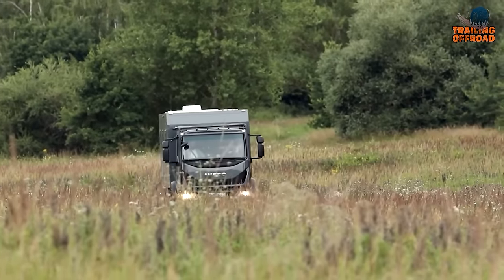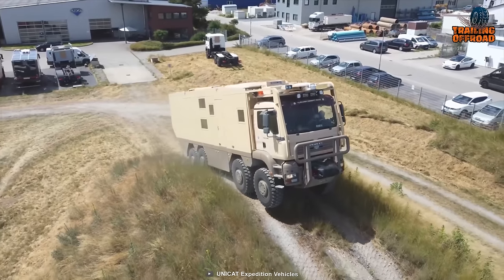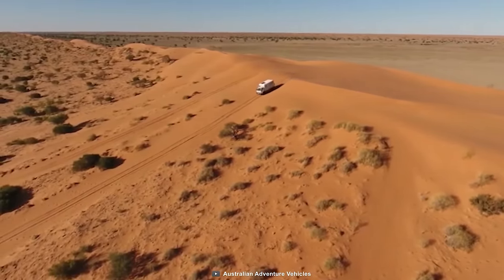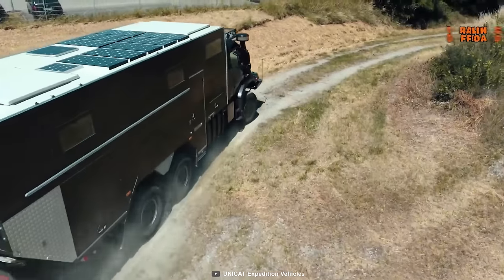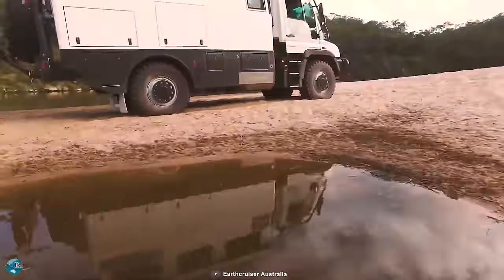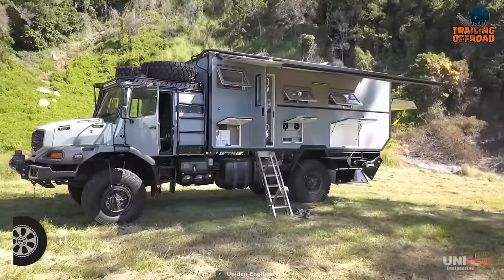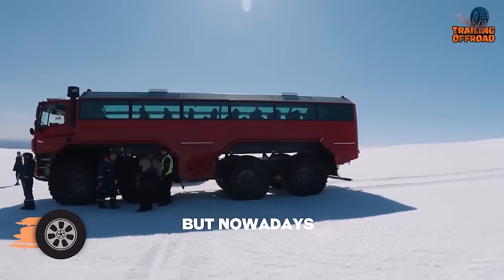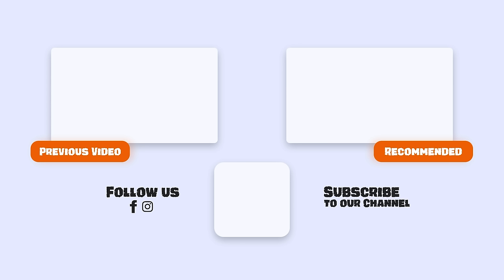75 Most Amazing Expedition Vehicles in the World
Some amazing expedition vehicles are built to conquer the challenging terrains. So, here’s our video on 75 most amazing expedition vehicles in the world.

Amazing Expedition Vehicles List:

00:00 - Introduction

00:56 - 75 Most Amazing Expedition Vehicles in the World

01:11:56 - Outro